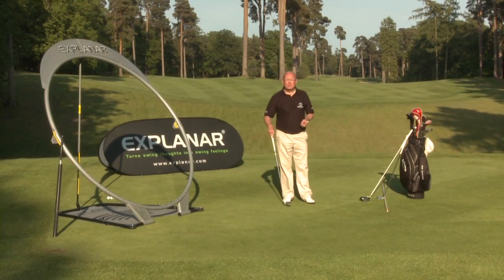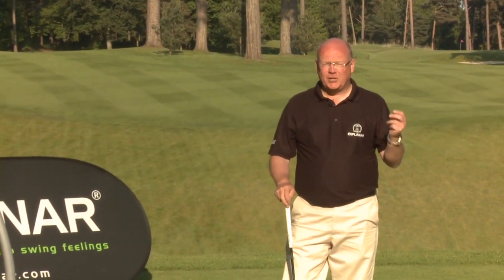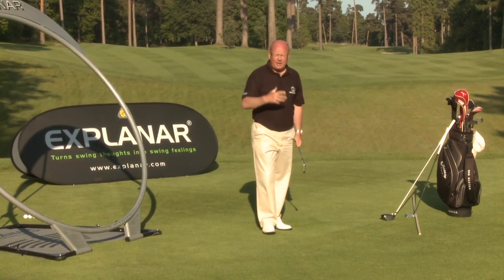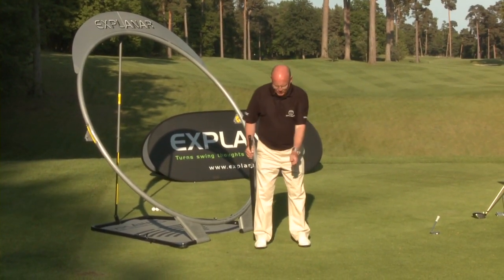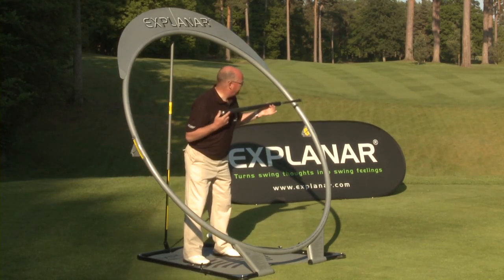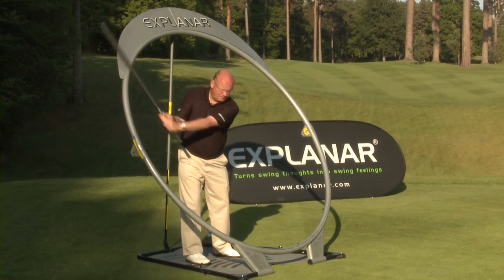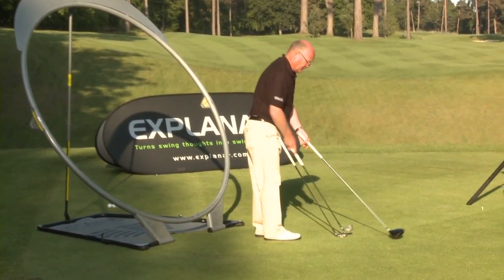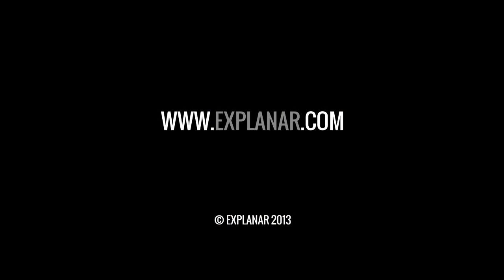EXPLANAR - Movement Or Position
As we discover Explanar we talk about Movement or Position.

The word "Position" is a killer of the golf swing - there weren't any "positions" in golf until someone photographed a "Movement". There are 13 long clubs, that's 13 "positions", half shots, that's 26 "positions", three quarter shots, that's, 39 "positions.
Luther explains that learning "positions" is like painting by numbers - killing your natural flair and artistry.